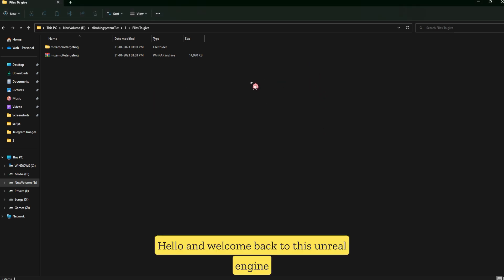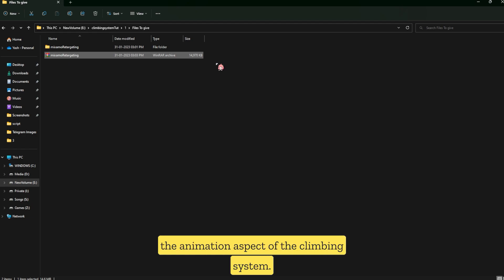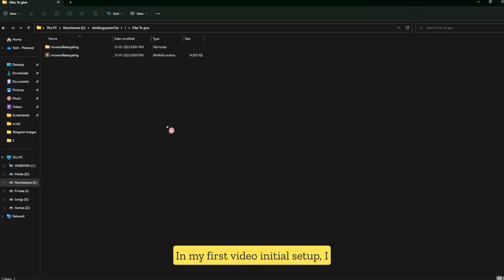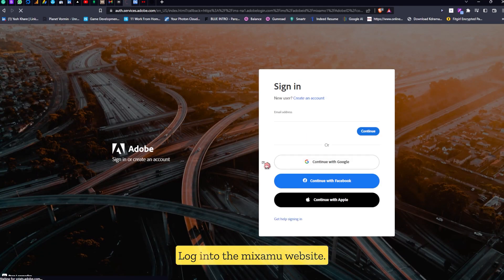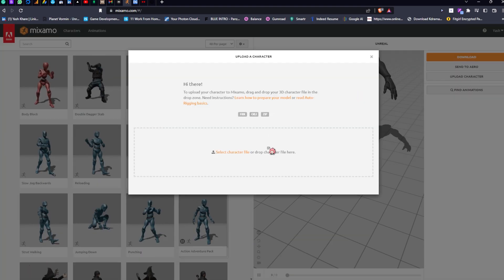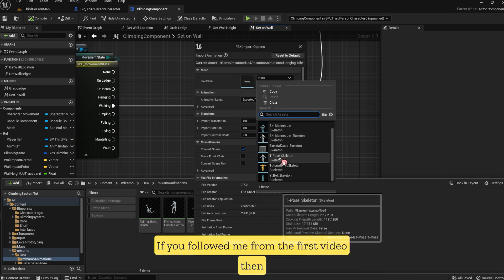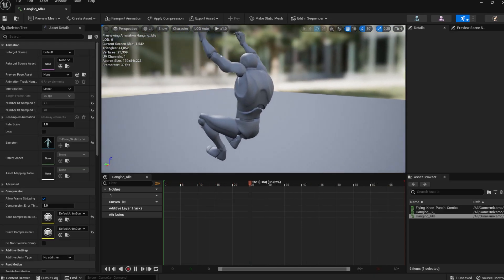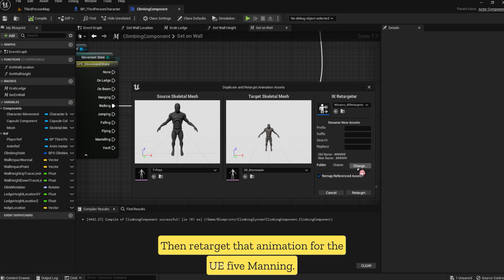How to Set up Ledge Hanging Animations(Part 2) in UE5 Climbing System Tutorial | part 4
If you encountered any difficulties with this climbing system project or have any questions related to Unreal Engine or Maya, feel free to join our QNA Patreon tier for just $5 per month. You'll gain access to exclusive content and the opportunity to ask us anything related to game development.

68% . 340/500
In this Unreal Engine 5 tutorial, we continue our journey in creating the ultimate climbing system. Part 2 of this video will focus on setting up the ledge hanging animations. We'll cover how to import and retarget animations, create an animation montage, and set up the state machine for the animations. By the end of this tutorial, you will have a solid understanding of how to set up hanging animations in UE5. So buckle up, grab your Unreal Engine tools, and let's get started!

Timecodes
0:00 - Intro
1:07 - Getting Animations
2:38  - Retargeting Animations
7:53  - Setting Up Animations In Code
9:43  - Setting Up Animation Bp
13:55 - Finishing Touches
14:06  - Outro